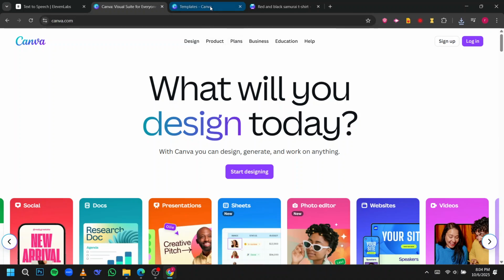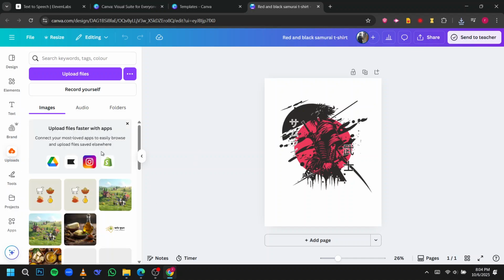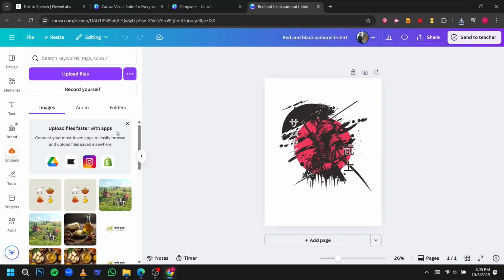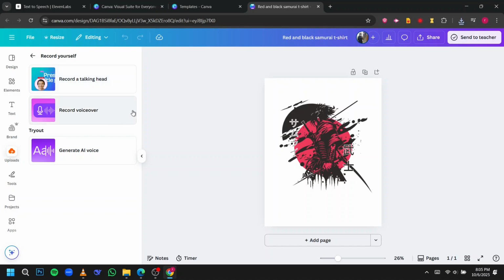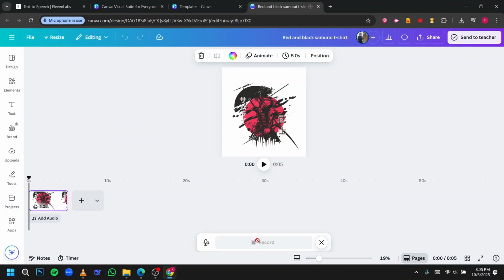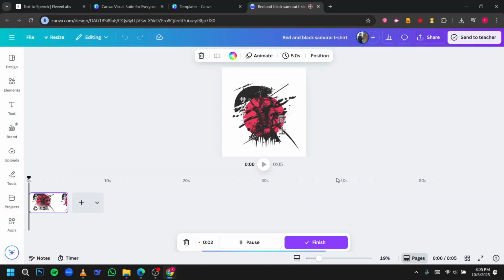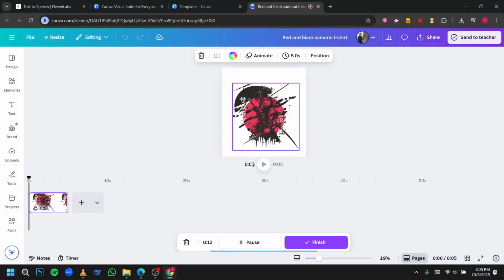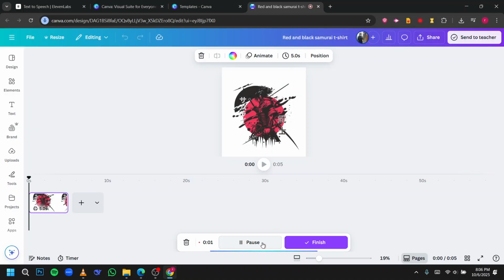How to Screen Record Using Canva - 2025 (Full Guide)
"How to Screen Record Using Canva
In this video, How to Screen Record Using Canva, you will learn the easiest way to capture your screen directly within Canva. This tutorial covers Canva screen recording features, recording tutorials, Canva video tools, and tips for creating professional screen recordings for presentations, tutorials, and social media content. Perfect for beginners and creators, this guide shows how to record, edit, and share videos efficiently using Canva.